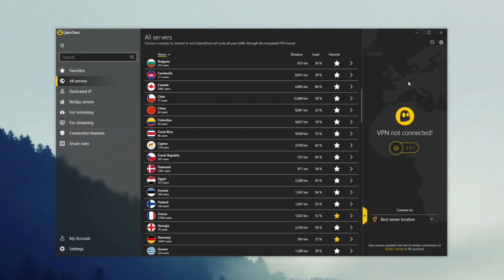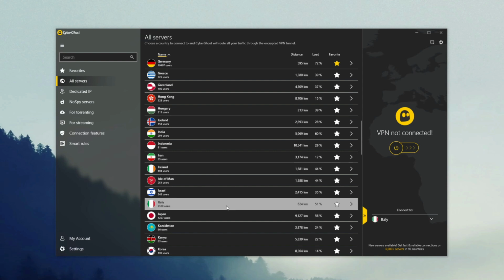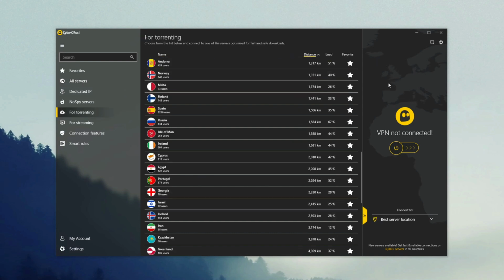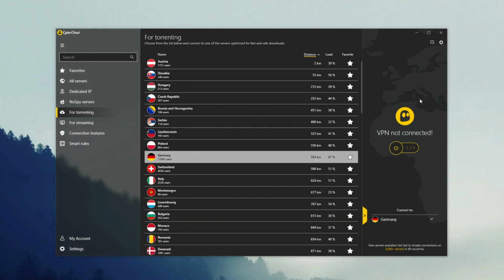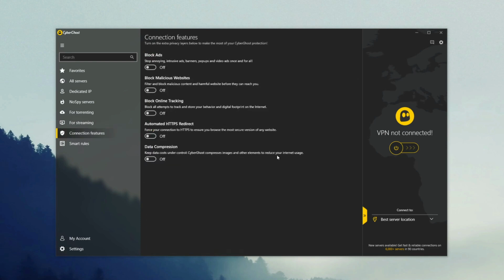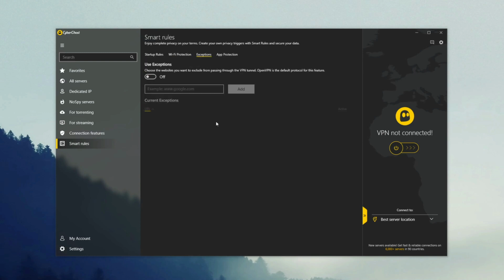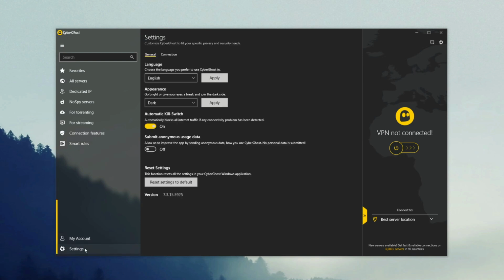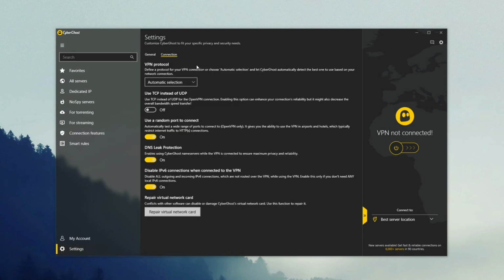HOW TO USE CYBERGHOST VPN 🔥 : Here's How to Use CyberGhost on ANY Device ✅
In this video, we explain to you how to use CyberGhost VPN that you can get by using this link 🔴

CyberGhost is one of the largest VPNs out there, with almost 9,000 servers in 90 countries worldwide. However, despite its popularity, some people still don't know how to use CyberGhost VPN on Windows but also platforms like iOS, Android, macOS, Linux, and many others.

If you don't know how to use CyberGhost, you're at the right place. We'll show you how to easily use CyberGhost VPN and take advantage of its features and servers. 🟢

To connect to the server, you first need to click on any of the countries you want and use the connection button. Alternatively, you can just double-click on any of the servers you want and establish a connection.

Wondering how to use CyberGhost VPN features? Well, we explain that in the video as well. CyberGhost offers features like split tunneling, VPN kill switch, and even dedicated servers that you can access with a click of a mouse. 🔵

Plus, if you don't like it, you can get a full refund thanks to its 45-day money-back guarantee, which lets you use it for up to 45 days risk-free before getting a full reimbursement.

Now that you know how to use CyberGhost VPN, we suggest grabbing the deal if you need a secure and fast VPN provider that's vastly superior to any free VPN on the market. ✔️